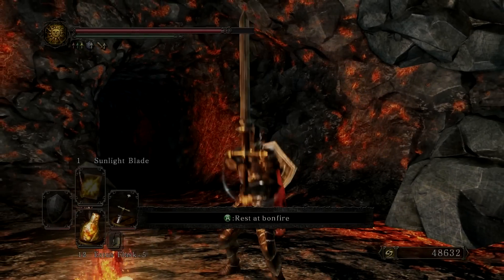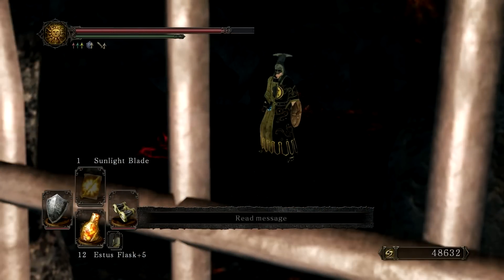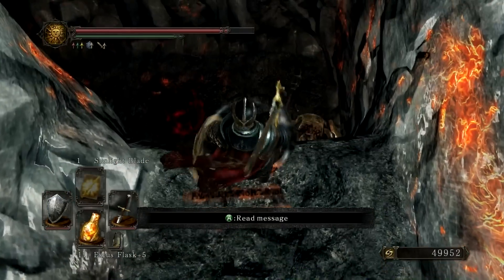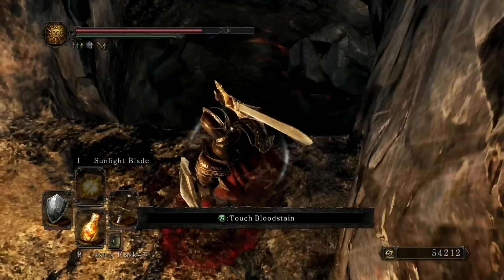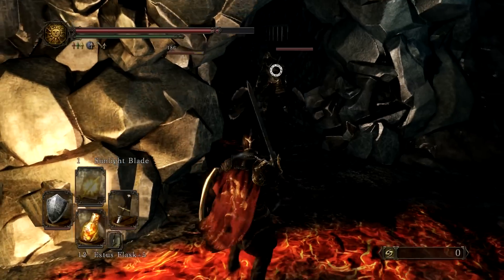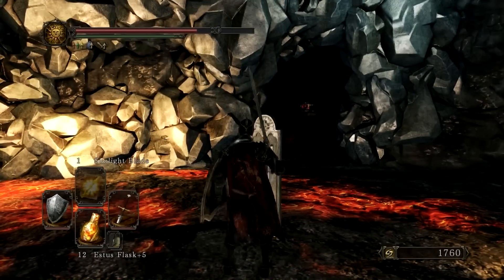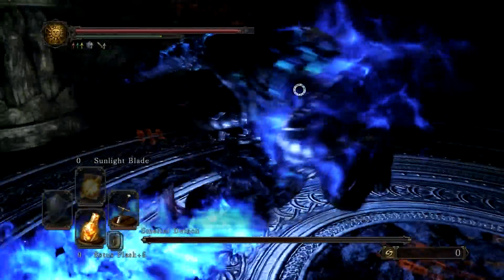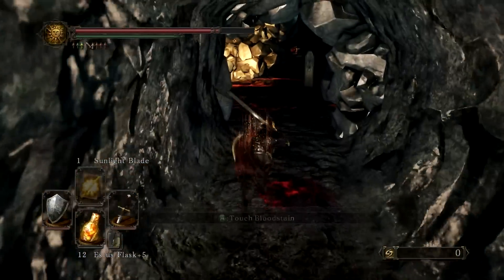Dark Souls 2 DLC: The Old Iron Crown - We meet again... (P4)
WELCOME TO THE DARK SOULS 2 FULL DLC PLAYTHROUGH! We're doing it blind!

At last! New content in DS2, From Software has made some of the best DLC I've ever played with the souls games, and this feels no different! Very pleased!

Amazing Artwork by:
Teabro
GnarlyGnome
Aly Henlein
and Ethan Mackenzie!